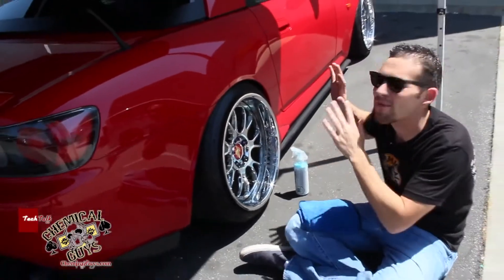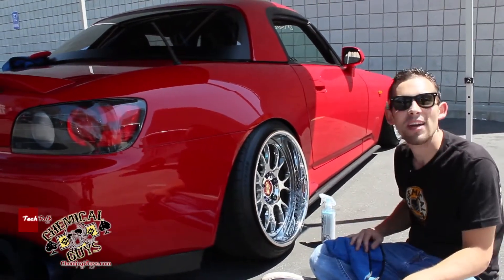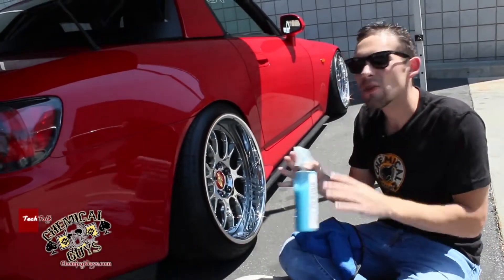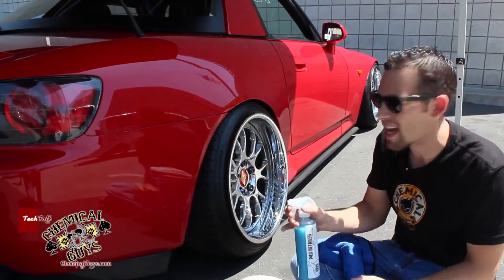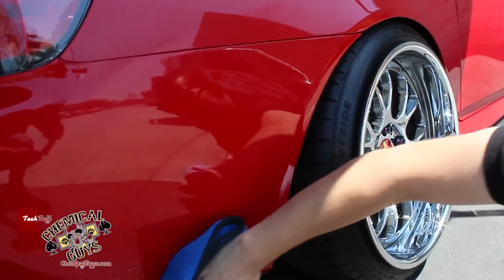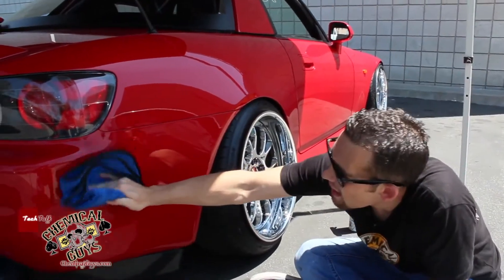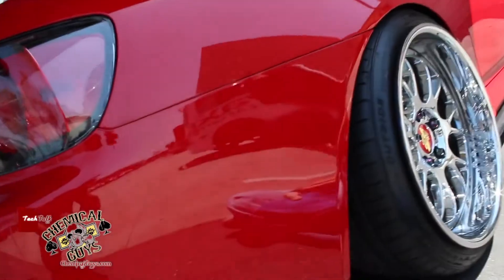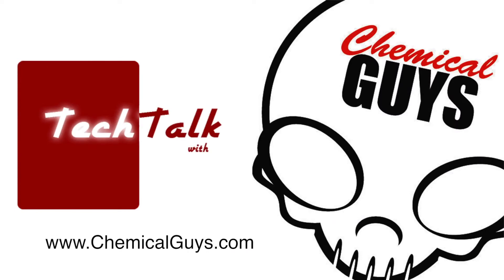Chemical Guys P40 Carnauba Quick Detailer